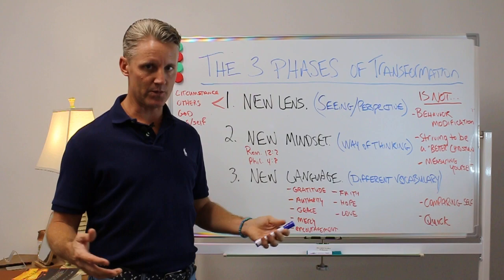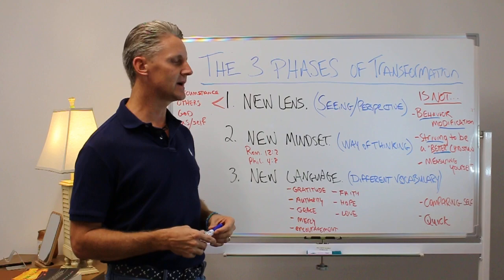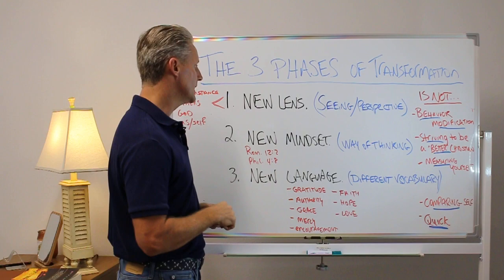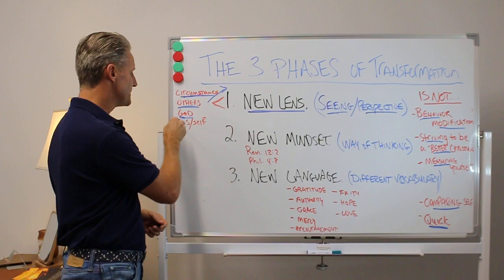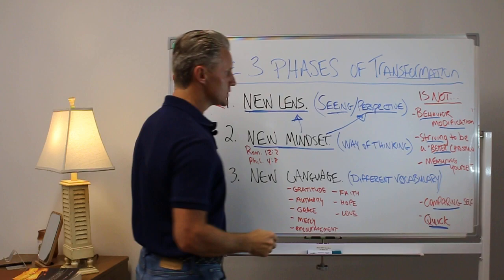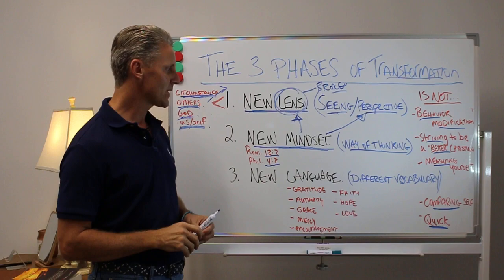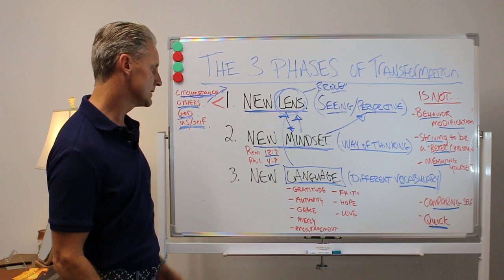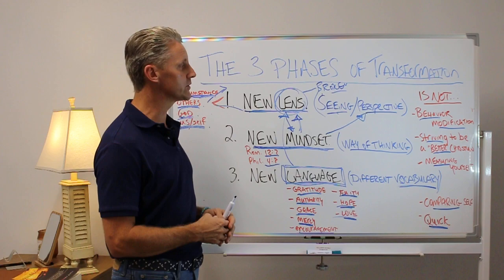God's Process of transforming us. The 3 PHASES He takes us through.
simplebelievertv

So how do we partner with God in our personal transformation?

What role are we to play?

How do we start walking more and more in this New Man about whom we have been reading?

I want to dive into the upgrading process God takes all of us through. The process is the same for each person, but the scenery or path is unique to everyone.  Remember, we do NOT try to become a New Man nor are we trying to become good Christians. Upon receiving
Christ, we are made a new creation.  There is no three, five, or ten-step system to becoming new. It begins with receiving.
But what does this process look like as God transforms us from orphans into sons and daughters? I see three unique phases in the scriptures -
1st Phase - A new way of SEEING. His perspective.
2nd Phase - A new way of THINKING. His thoughts.
3rd Phase - A new way of SPEAKING. His language.

Mistakenly, we usually start with the external first. That's why we attempt to change and alter our behavior before God changes us from within. That is why we may feel like we can talk the talk, and we know what to do, but there is no power working in our life.  If we want God's POWER in our life, in our homes, in our relationships, then we must allow the gospel to do work first from within, and then it will permeate every aspect of our life.

Christianity is not about behavior modification. It is an overhaul of our entire belief system. It is seeing from God’s perspective and no longer through our own self-imposing lens.